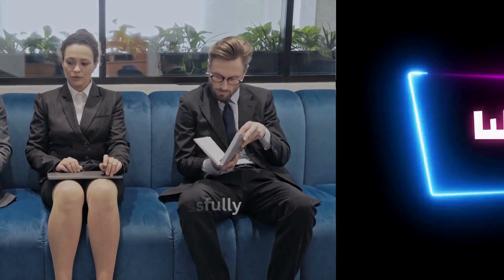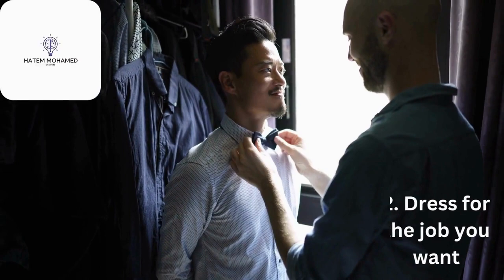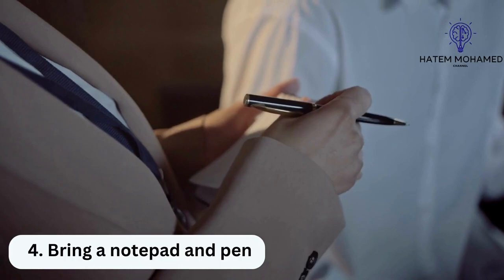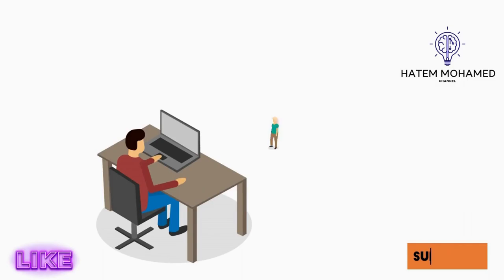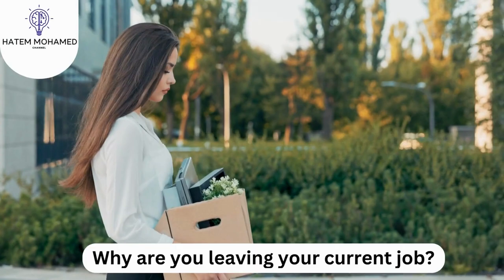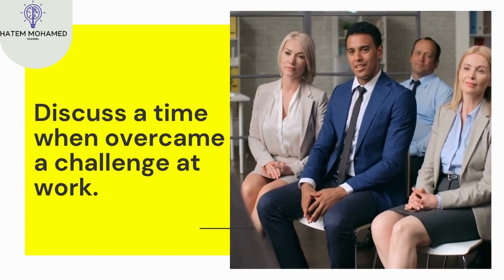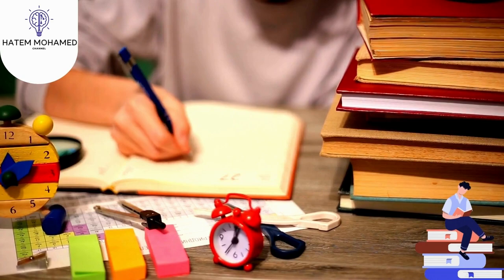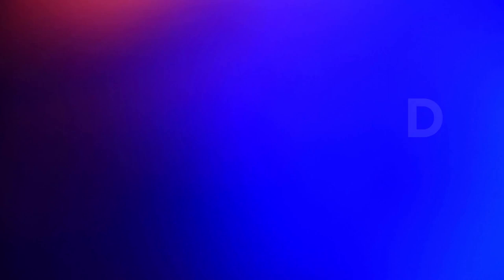What Everyone Must Know About HOW TO PASS HR INTERVIEW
In this video, I am going to share with you 7 secrets to make you a perfect interview candidate. In this video, I am going to share with you the best way to handle the common questions asked by HR Managers at interviews and how to ace the interview.